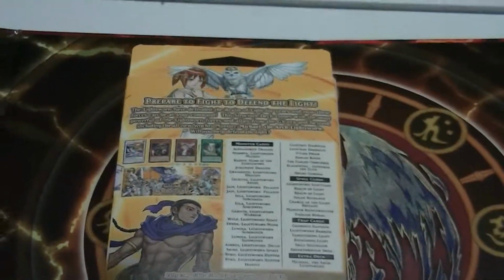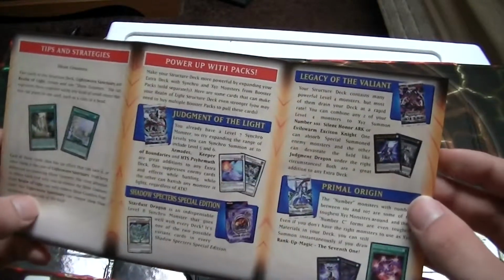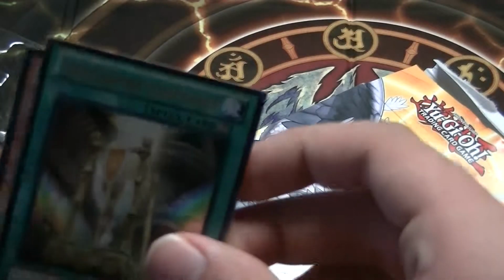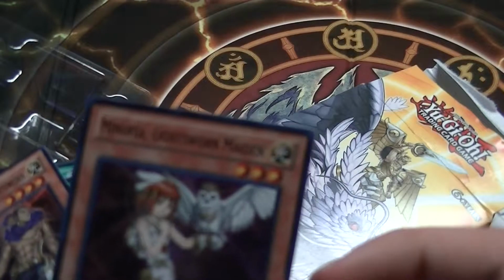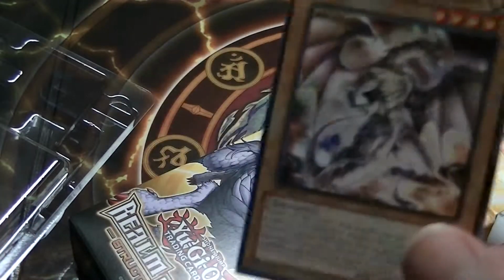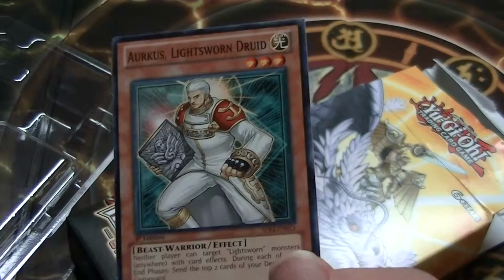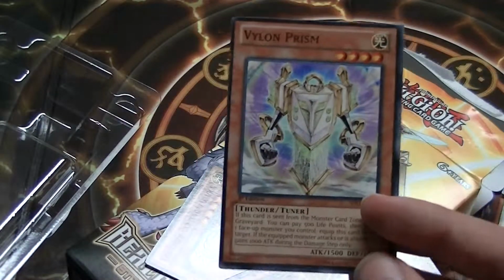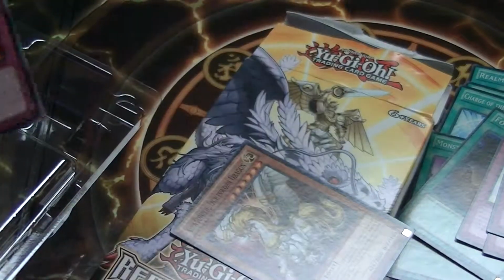Realm Of Light Structure Deck Box opening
Sorry for constantly referring Judgement Dragon as "JD Dragon" I was a bit Derpy the other day. XD
But this is my first unboxing, hope it has good reception, if not, I'll do better next time.